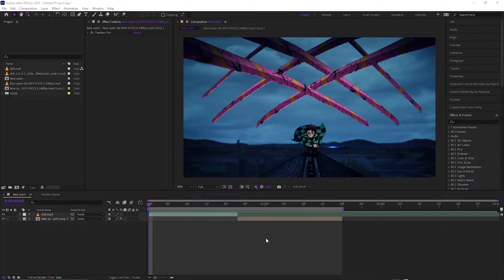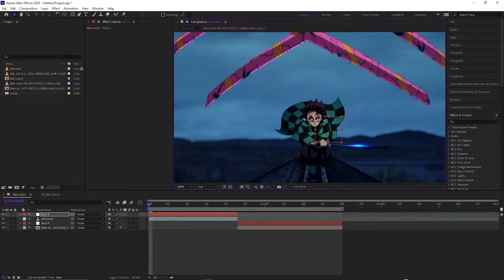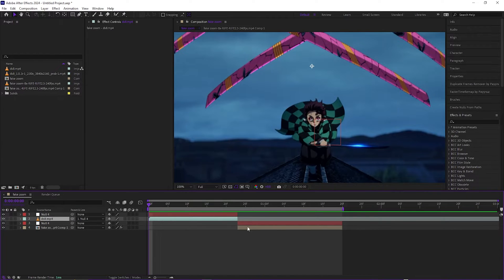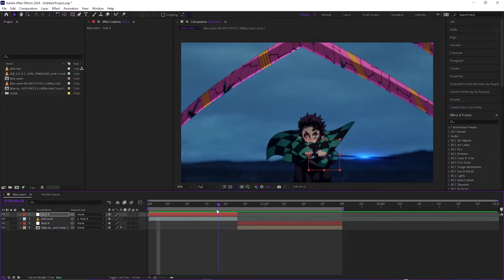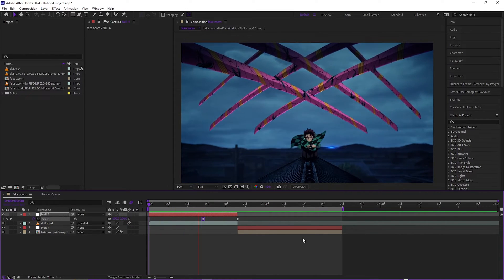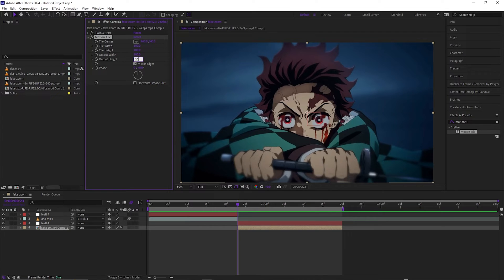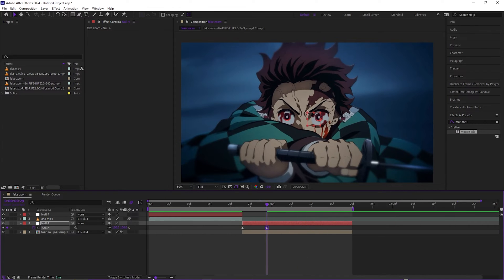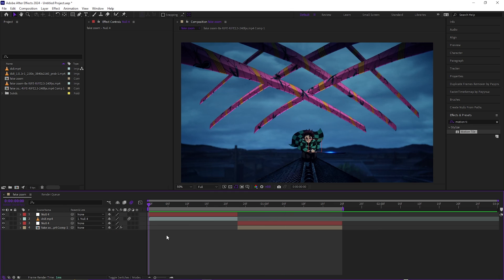Smooth Fake Zoom Transition | After Effects Tutorial